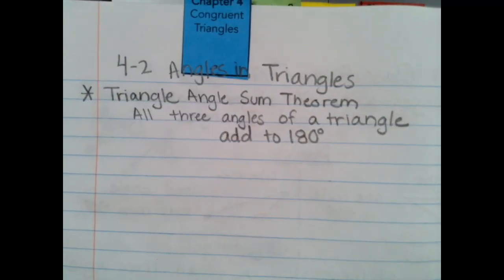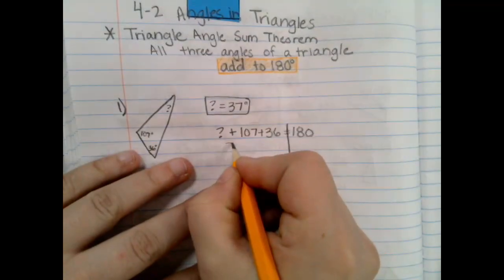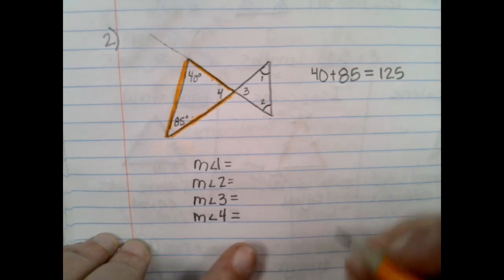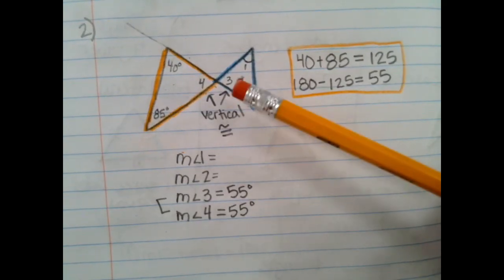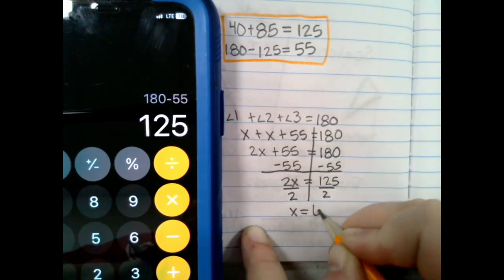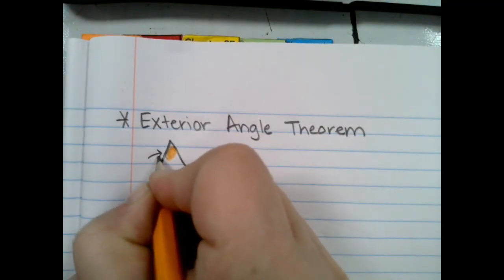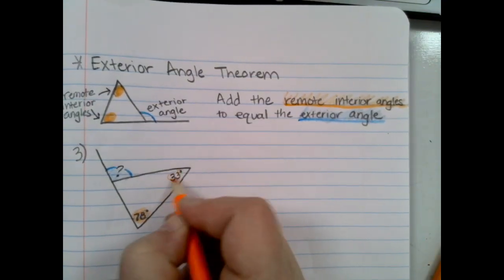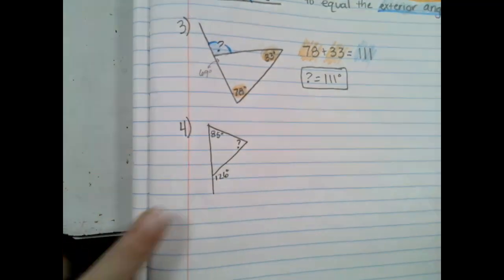4-2 Angles in Triangles (11/7/25)